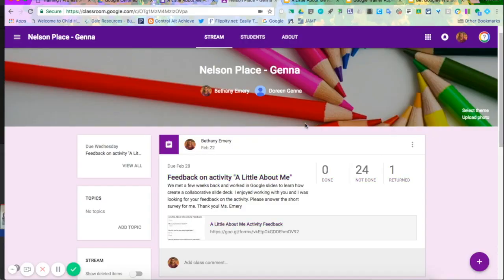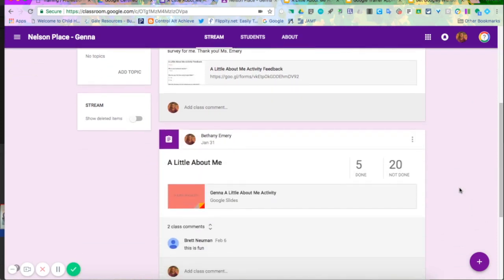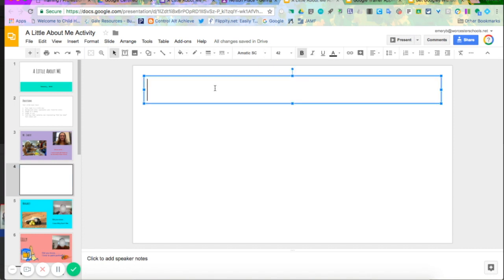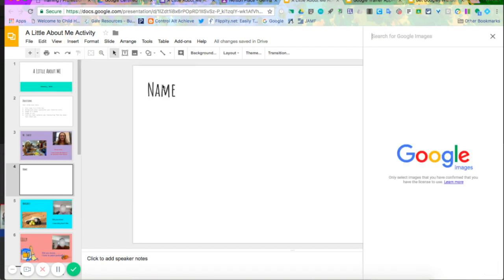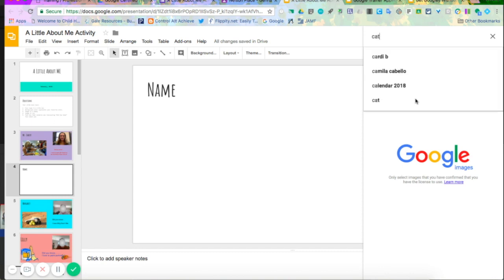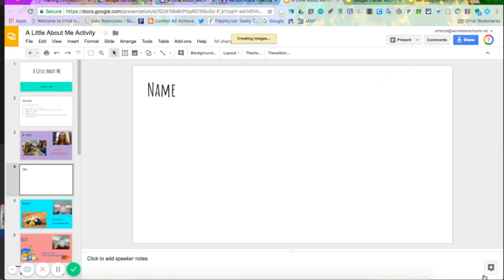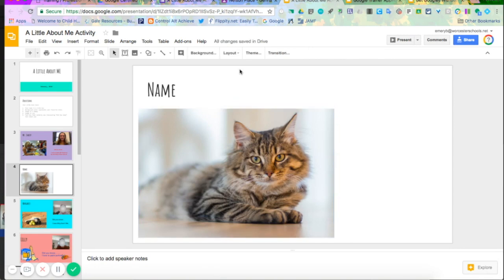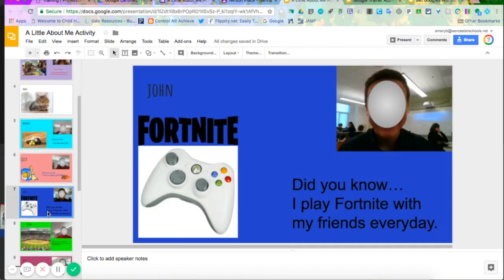Google Trainer Video -Bethany Emery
This video is about Google Trainer Video